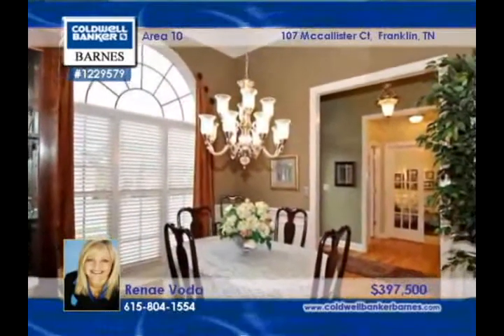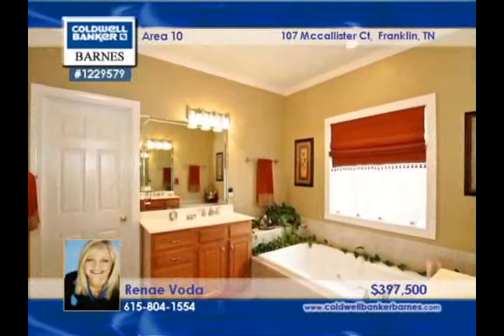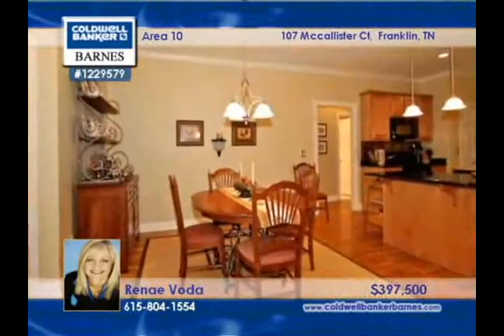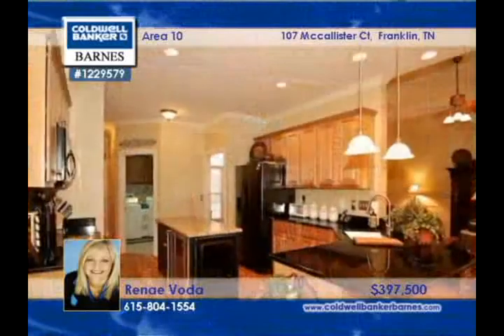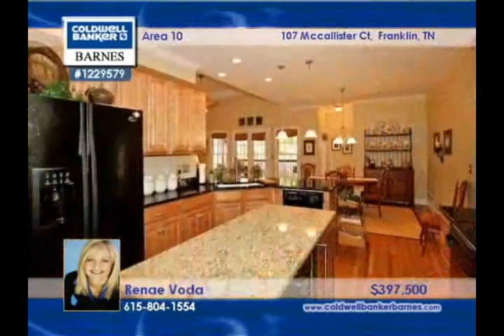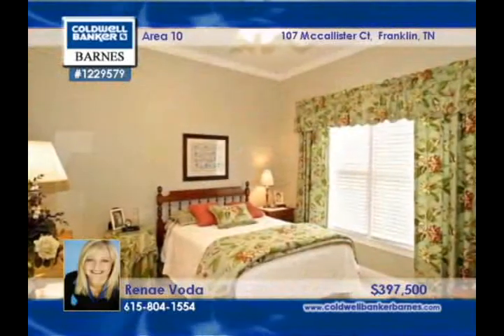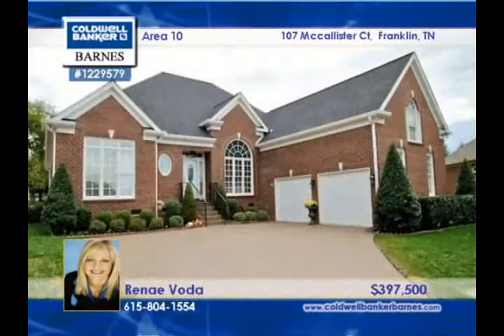Home for sale in FRANKLIN, TN | $397,500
Single Level with Bonus! Hardwood Floors, New Carpet, Granite Counters w/ Island & Wine Fridge, Maple Cabinets, Double Trey in Master, Study/Office, Bonus over Garage, Wonderful Patio w/ 3 Access Points, Great Room w/ FP & Built Ins, Wonderful Details!